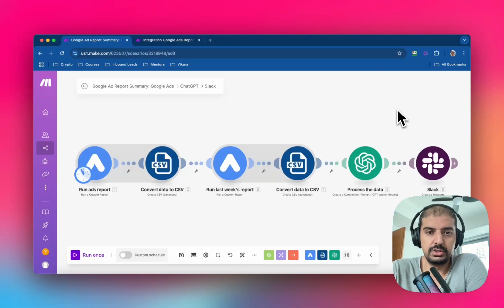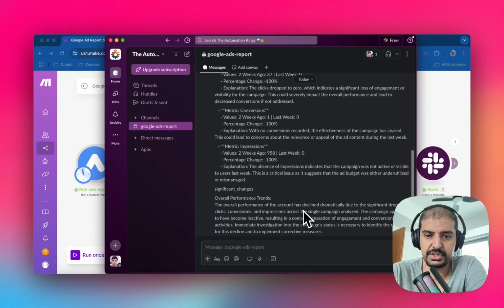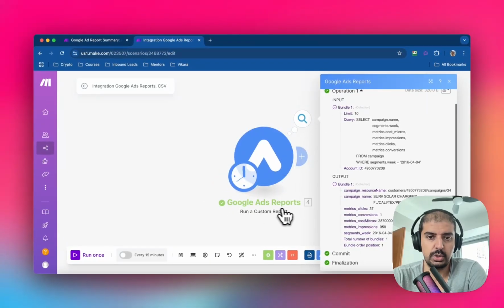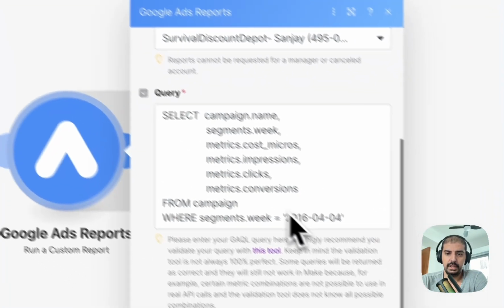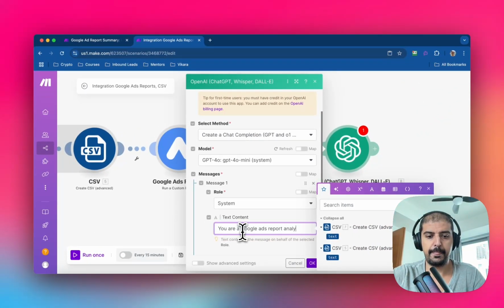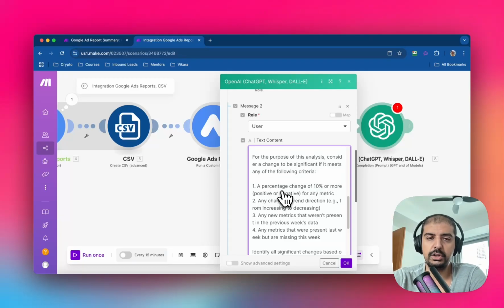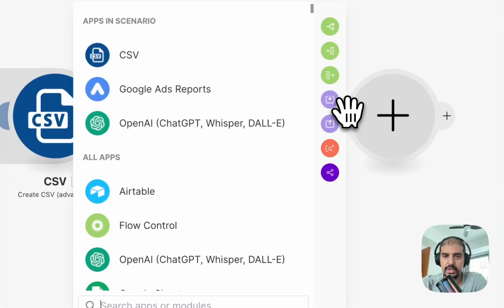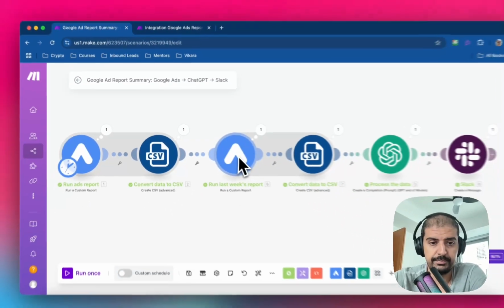Why Agencies Are Paying $1000 for This Google Ads Automation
I used to think agencies had some secret trick when it came to scaling Google Ads campaigns. The truth? Most of them are drowning in repetitive tasks — updating keywords, adjusting budgets, pulling reports, and tracking conversions. That’s why I built this Google Ads automation in Make.com, and it’s the reason agencies are paying $1000+ to get access to it.

In this video, I’ll show you why this automation is such a game-changer. You’ll see how it connects directly to Google Ads + ChatGPT, automatically optimizes campaigns, and creates reports clients love. No manual updating, no late nights building dashboards — just a smart system running 24/7 in the background.

The real value here isn’t just saving time (though it does that too). It’s about boosting ROI and giving agencies a competitive edge. With the right automation, they can take on more clients, scale campaigns faster, and deliver better results — which makes the $1000 investment look cheap.

Whether you run ads for yourself, freelance for clients, or manage an agency, this setup shows you exactly how to use AI + automation with Make.com to streamline campaigns and grow profits.

WHY ME?